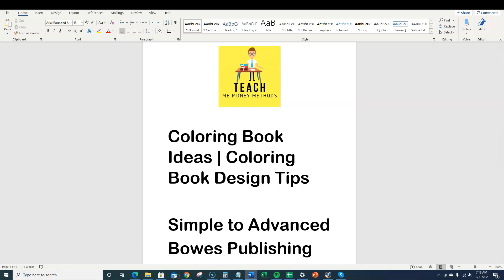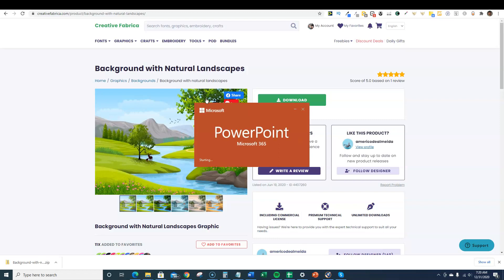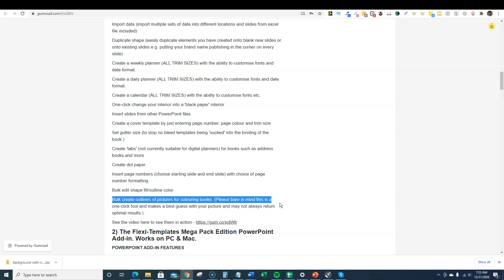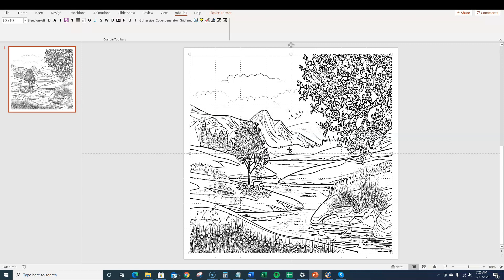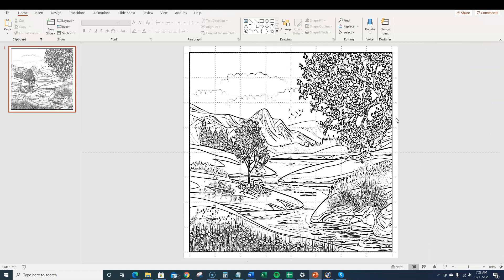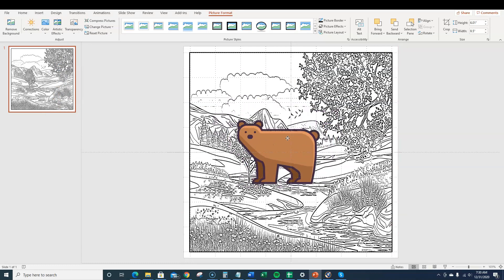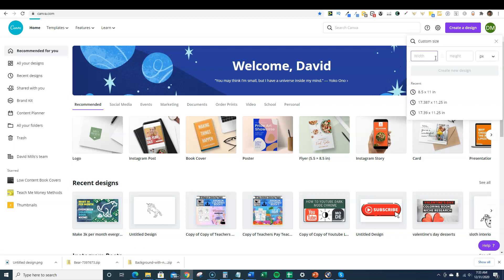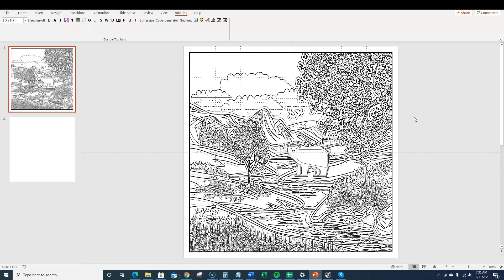Coloring Book Ideas | Coloring Book Design Tips - New Secret Tool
🔥🔥🔥  Secret PowerPoint KDP Tool (Turn your colored page into a coloring page in one click!!) No other tool like it online. Period.

BRAND NEW DIAMOND COLORING PACK AVAILABLE NOW!
210 Unique Coloring Backgrounds Exclusive to Teach Me Money Methods!
Also 1 Done For You Canva Coloring Book Template.

These are my designs from my professional designer (I own the commercial rights to these) Pick them up for pennies compared to what I paid for them :)
The Gold Pack has done for you PowerPoint Templates - Start Publishing Coloring books today!

My favorite tools:
BookBolt

My Awesome Coloring Book Tutorials

In this video I show you a new powerpoint coloring book and low content creation tool that is awesome! It allows you to take any image that is in color and instantly make it a coloring page. Never seen this before!

I hope you enjoyed Coloring Book Ideas | Coloring Book Design Tips - New Secret Tool. Join me next time!